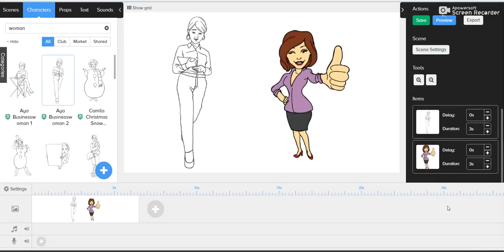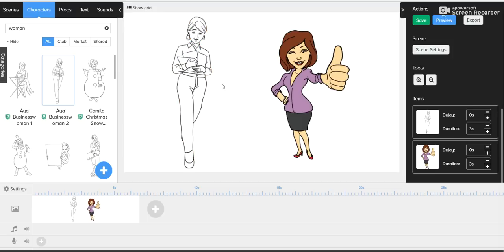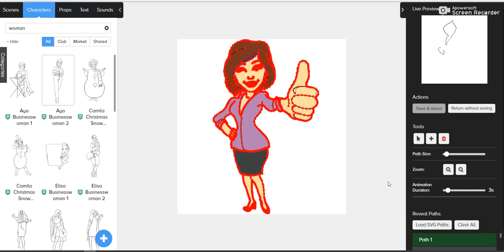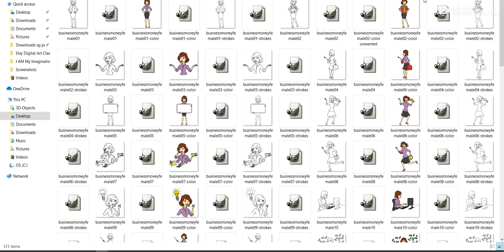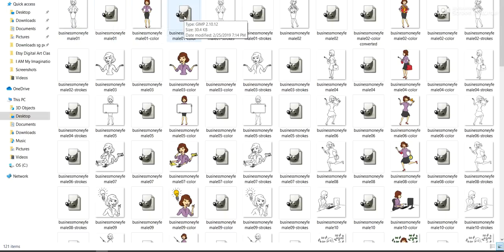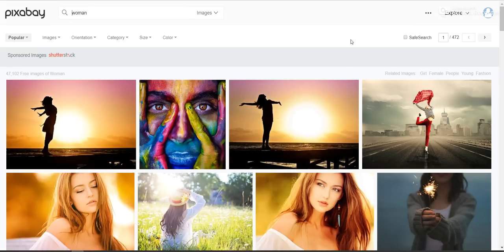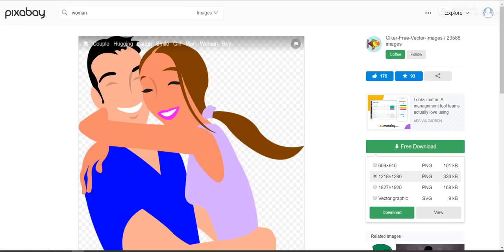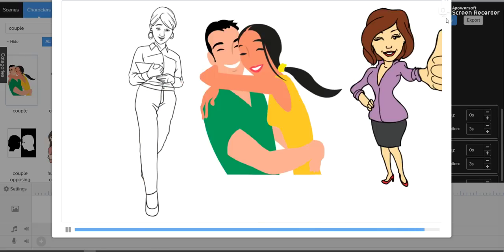Doodly Tutorial: How to Add Color Images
In this Doodly tutorial, I will show you the easiest way to add color images to your videos.